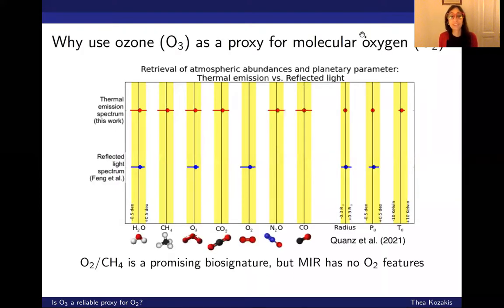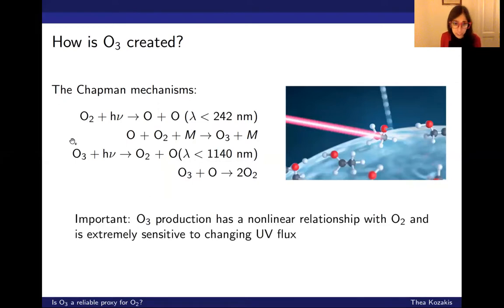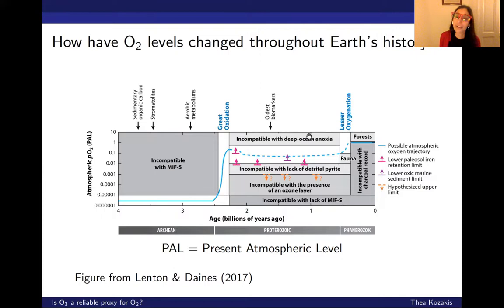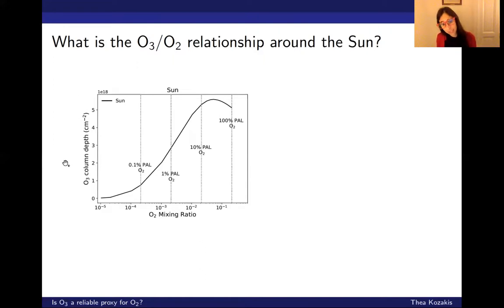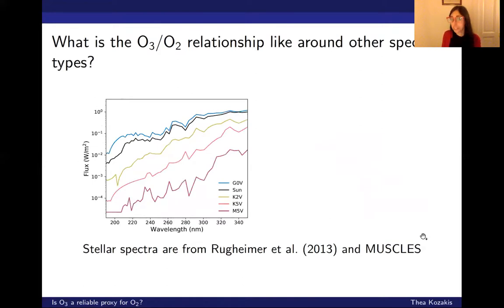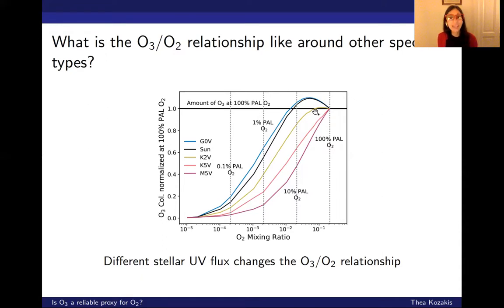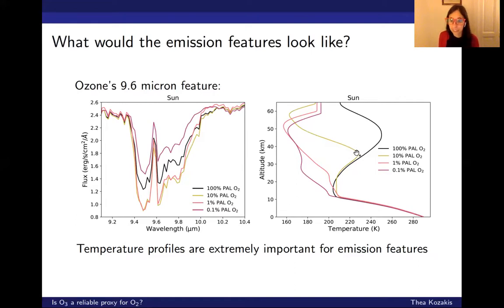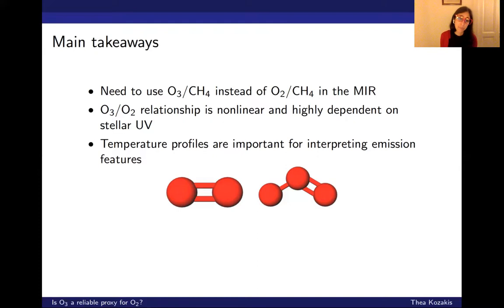Is O3 a reliable proxy for O2? Thea Kozakis (DTU)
While the mid-IR provides many opportunities for characterization of
Earth-like planets with emission spectroscopy, molecular oxygen (O2) has no
spectral features in that wavelength region.  Because O2 is extremely
relevant in the search for life (especially with the O2/CH4 biosignature
pair), using O3 as a proxy for O2 has been suggested as a possible
solution.  However, although O3 is the photochemical product of O2, the
relationship between O2 and O3 is nonlinear and highly dependent on the UV
spectrum of the host star.  We modeled Earth-like atmospheres around a
variety of stellar hosts using Atmos, a 1D climate/photochemistry code,
along with PICASO, a radiative transfer code, to study the O3/O2
relationship and the impact on emission spectra.  In this talk I will
discuss the changing O3/O2 relationship for Earth-like planets around
different host stars as well as the impact of both O3 content and
atmospheric temperature profiles on interpreting emission features.

Thea Kozakis, National Space Institute, Technical
University of Denmark